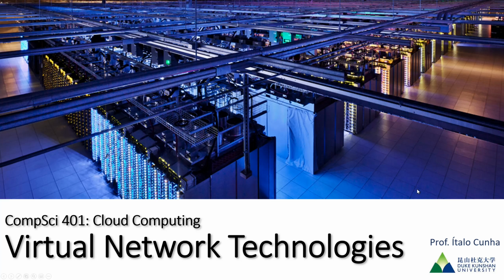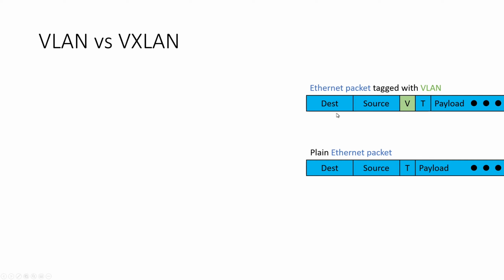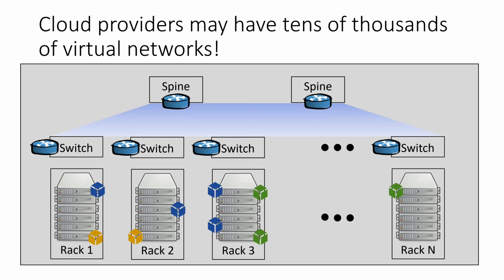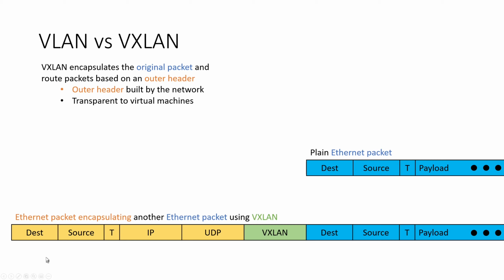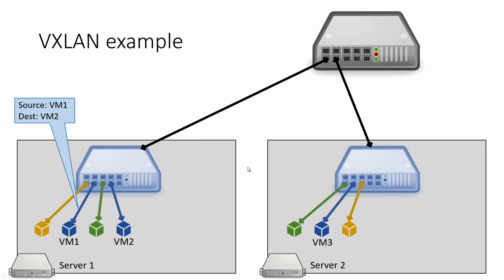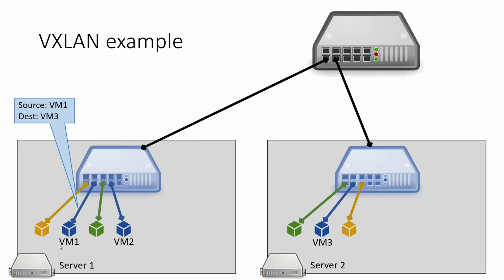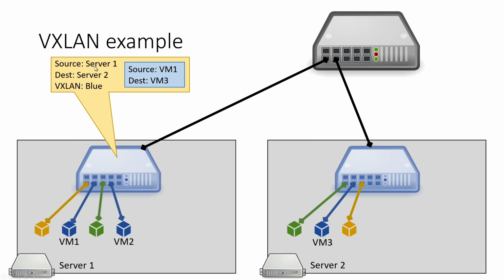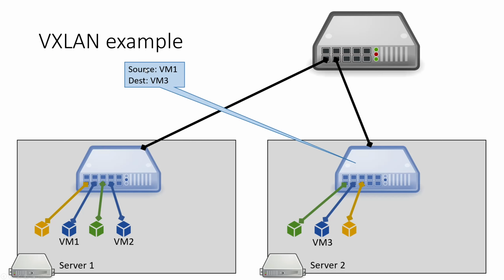07C - Virtual Networks - VXLAN